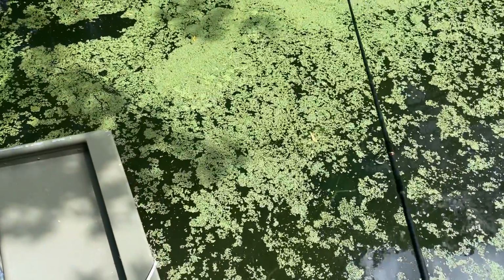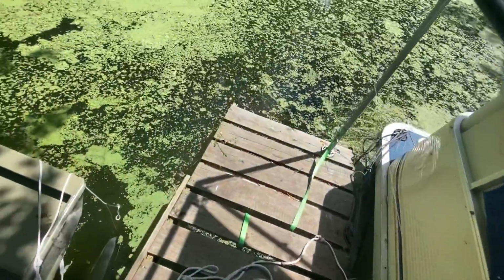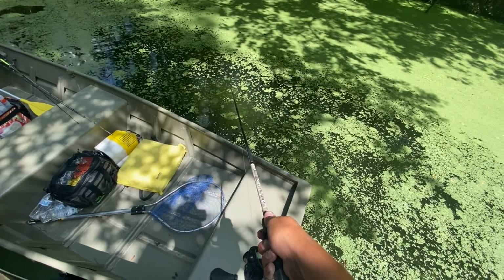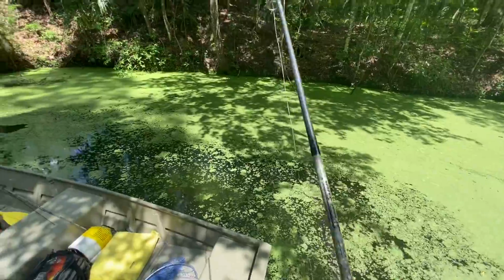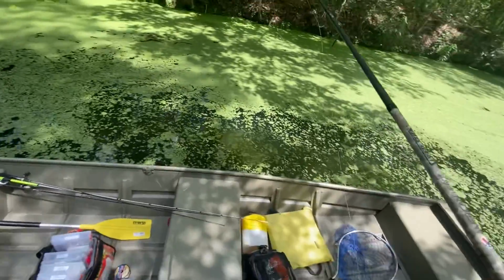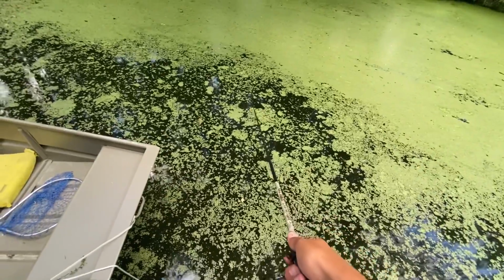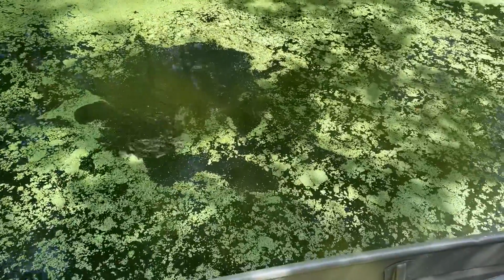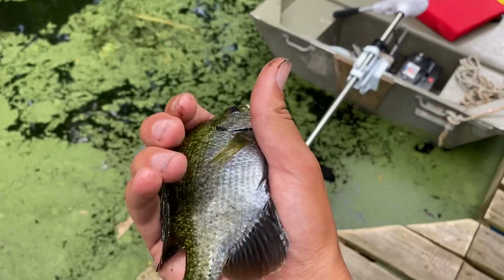Slaying panfish! | Super easy fishing for beginners!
This is the easiest type of fishing!
Panfish are super easy and fun to catch!
I used a worm and a size 6 hook!